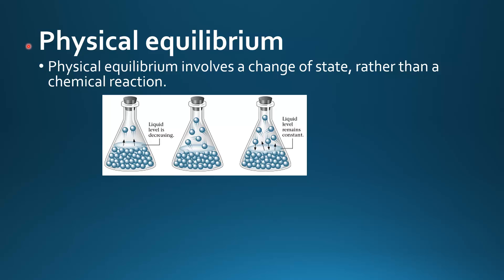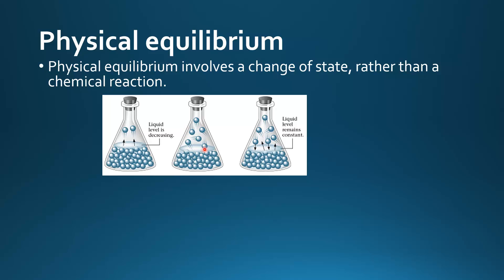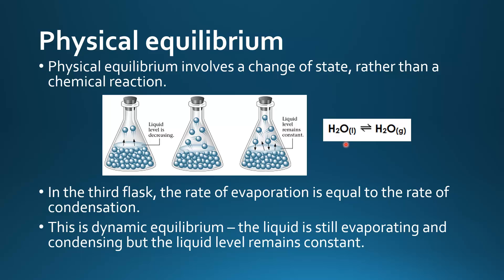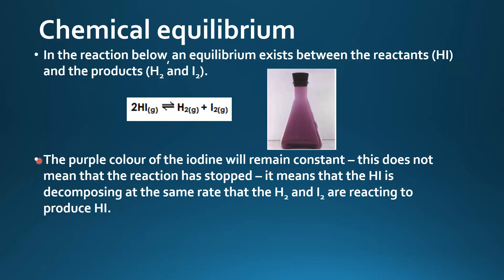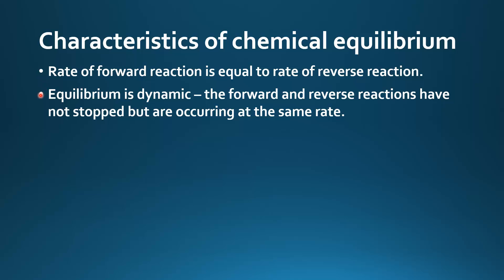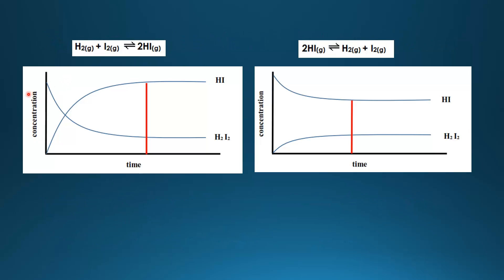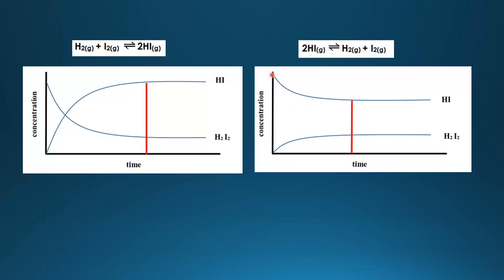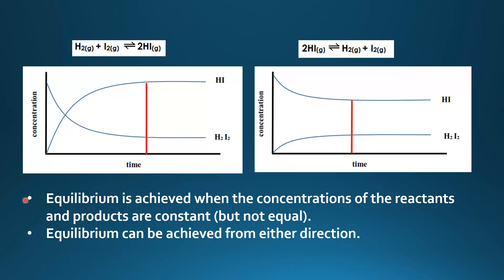7.1.1 Outline the characteristics of chemical and physical systems in a state of equilibrium.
7.1.1 Outline the characteristics of chemical and physical systems in a state of equilibrium.